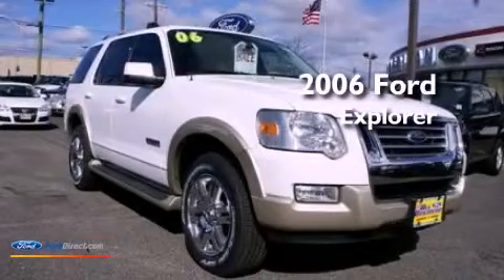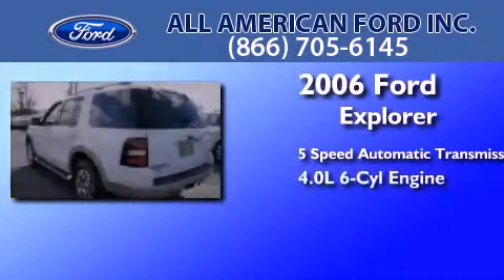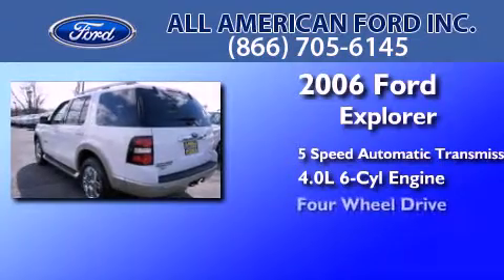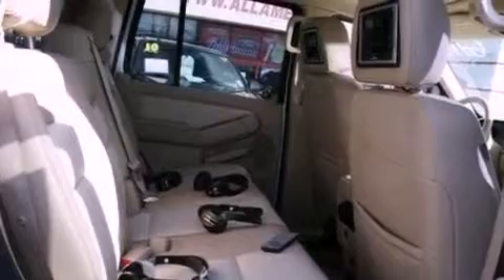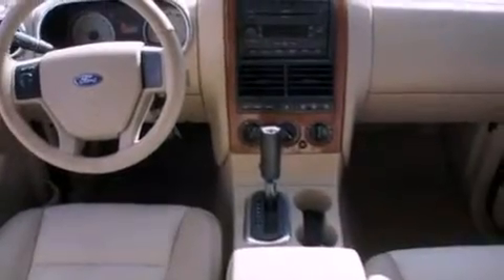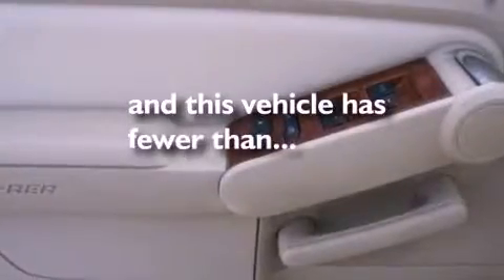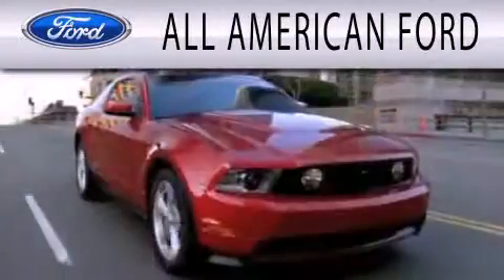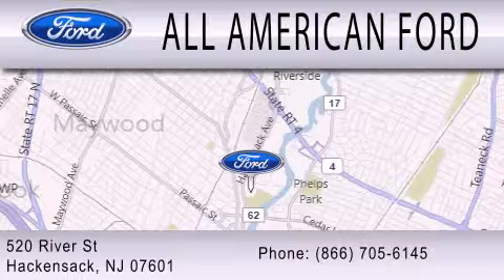Pre-Owned 2006 FORD EXPLORER Hackensack NJ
Year : 2006
 Make : FORD
 Model : EXPLORER
 Engine : 4.0L V6 12V MPFI SOHC
 Trans . : 5-SPEED AUTOMATIC
 Exterior : OXFORD WHITE
 Miles : 67,792

 Stock : 12T1589A